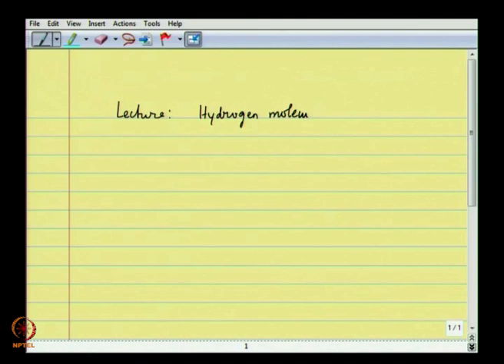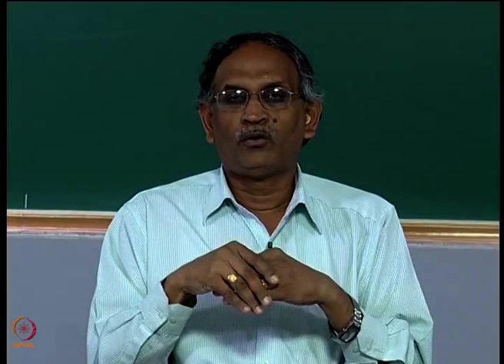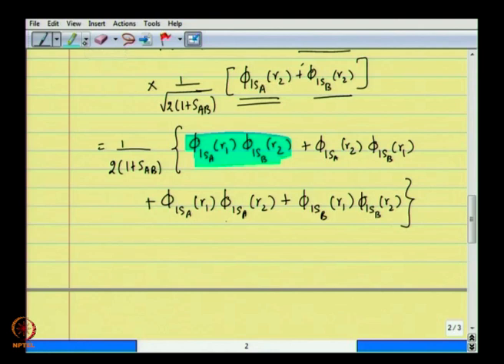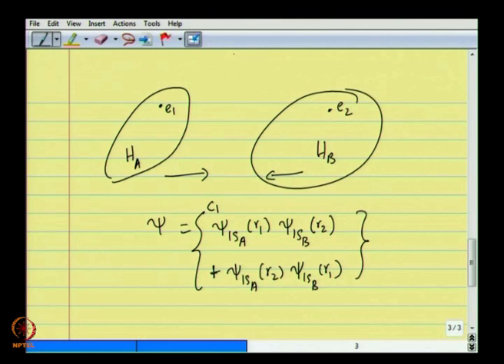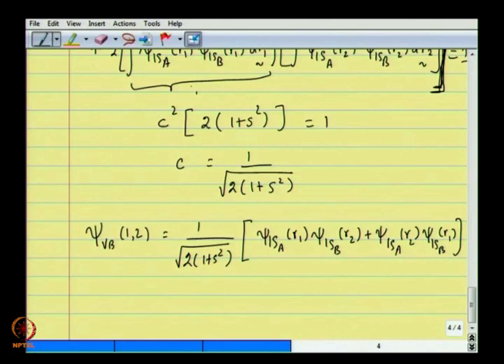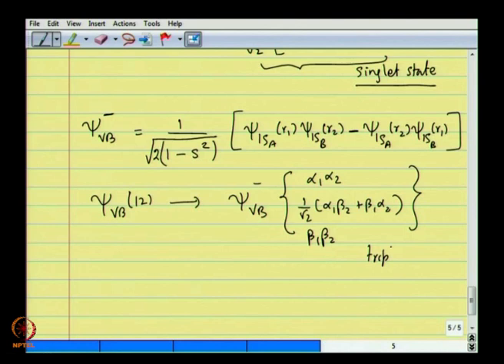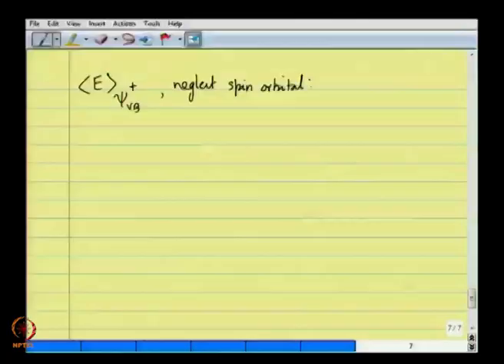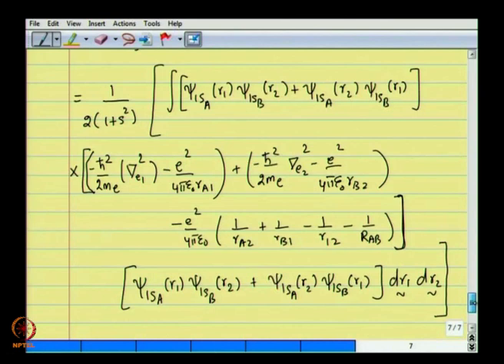Lecture 42 - Hydrogen Molecule: The Valence Bond Method